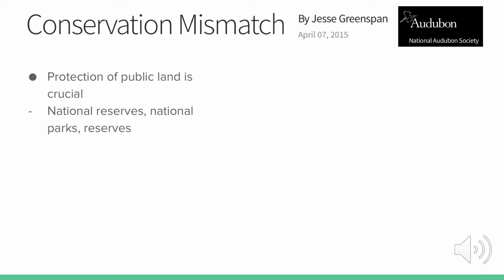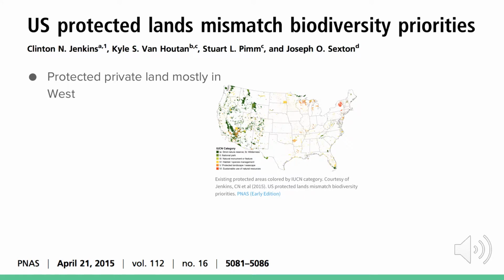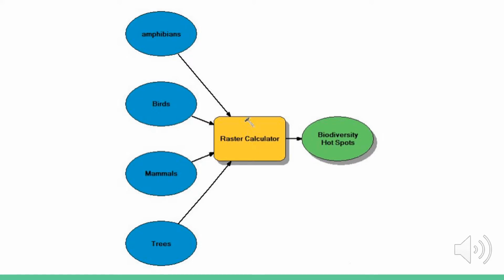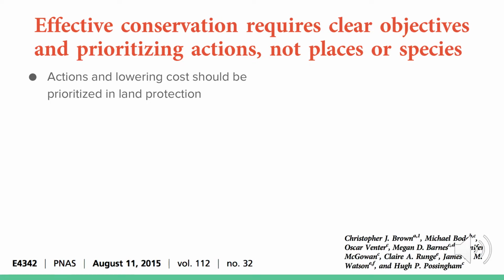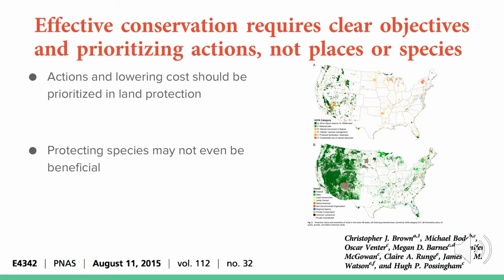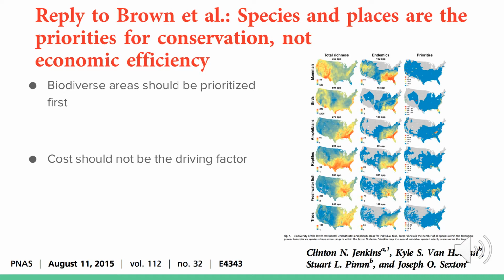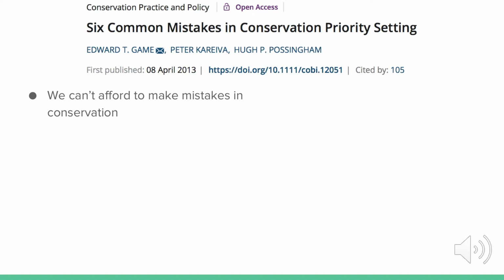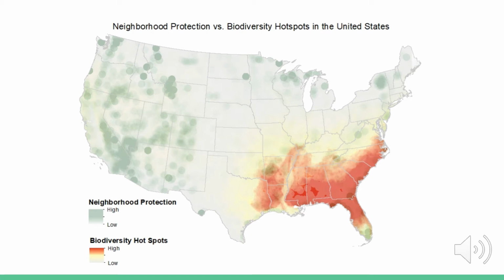Conservation Mismatch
This video explains the mismatch between the highly protected areas in the United States vs. the areas of high species diversity